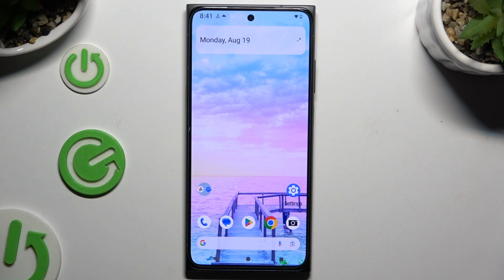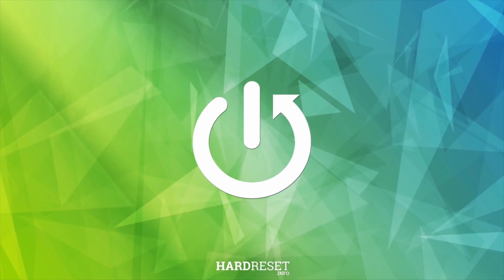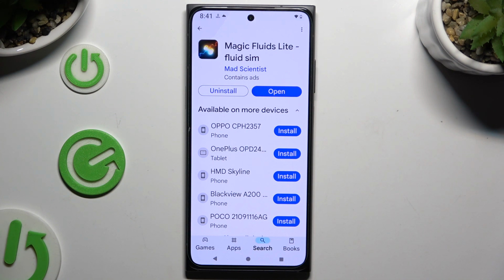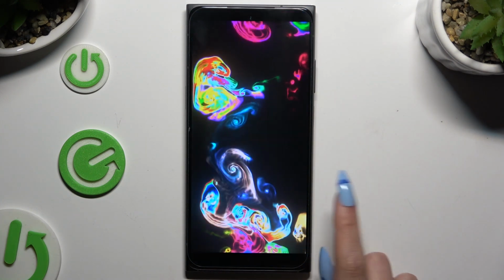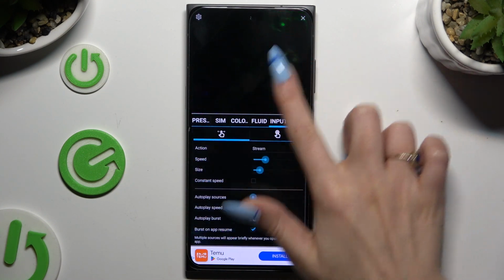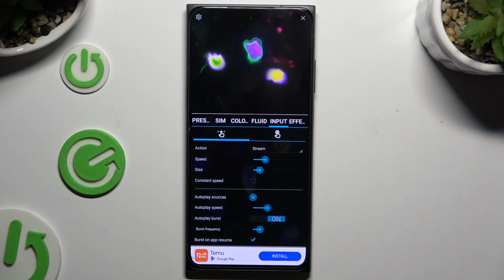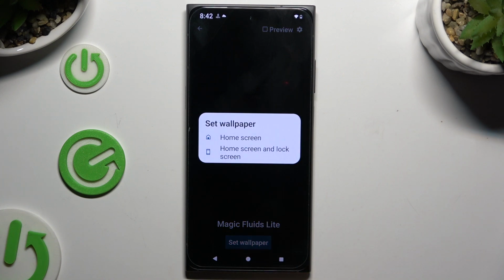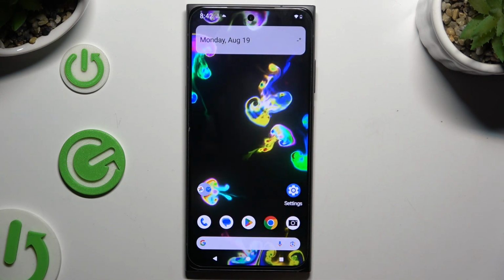How to Download & Apply Live Wallpaper App on HMD Skyline - Magic Fluids Free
Transform your HMD Skyline’s home screen with stunning live wallpapers! We will show you how to set up these wallpapers, which also are FREE! So follow our steps and use the Magic Fluids app successfully on your HMD device. These mesmerizing and dynamic backgrounds will add a touch of elegance and excitement to the main screen of your phone.

How to download Magic Fluids App on HMD SKYLINE? How to apply Live Wallpaper on HMD SKYLINE? How to set up Magic Fluids Wallpaper on HMD SKYLINE? How to set Wallpapers with visual effects on HMD SKYLINE?